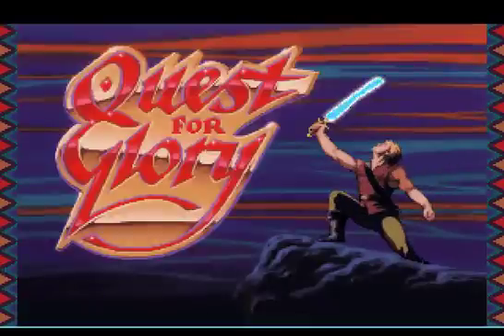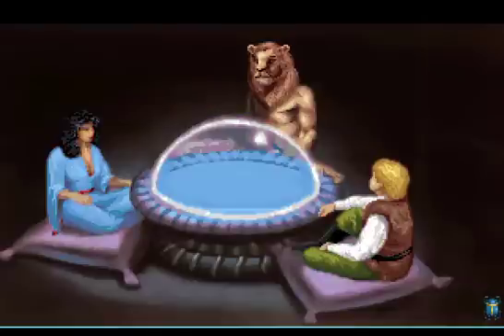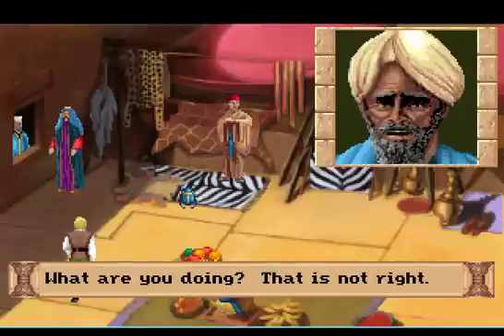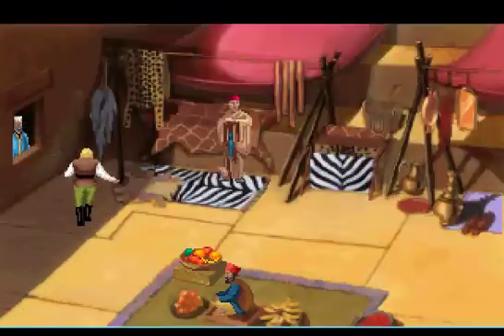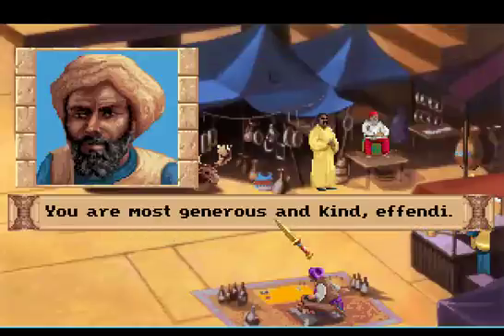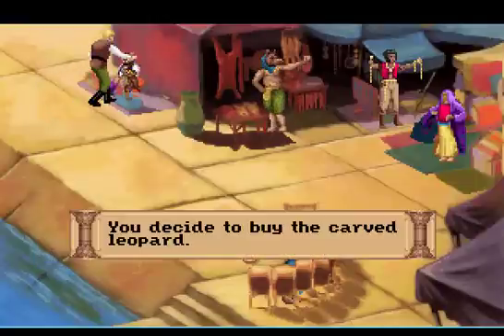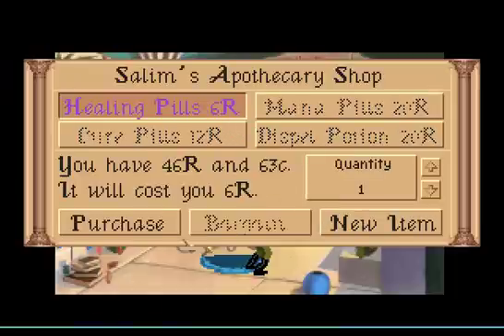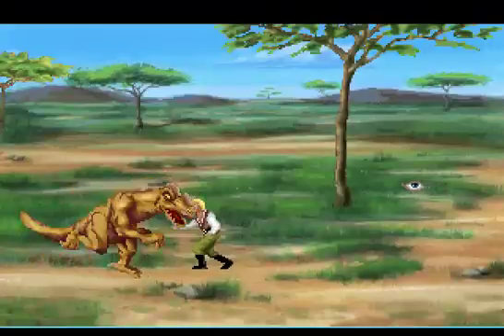Quest for Glory 3 (Thief Play Part 1 of 4)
In Quest for Glory 3: Wages of War, Thiefy and I return to the world of one of my, and presumably his, favorite game series: Quest for Glory. Specifically we'll be making our mark on the East Fricana region of the QfG world, so let's get to it in this thief playthrough of Quest for Glory 3!